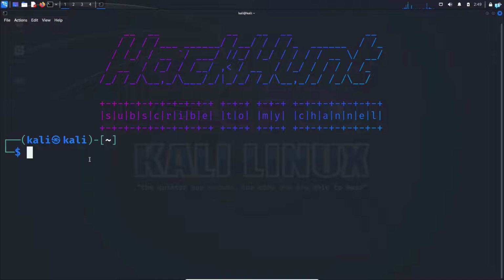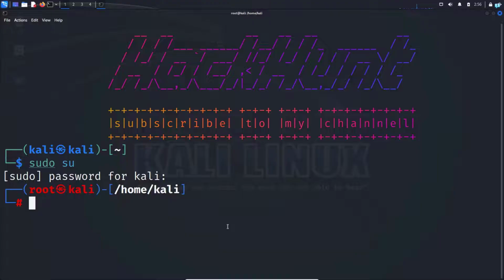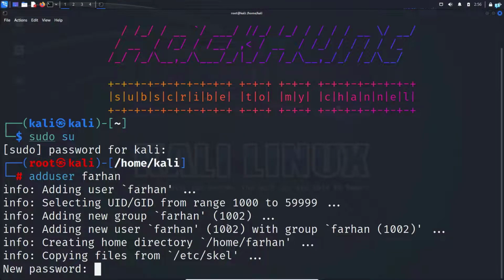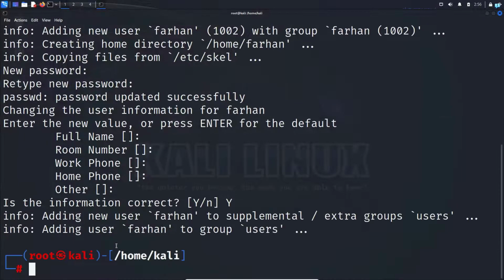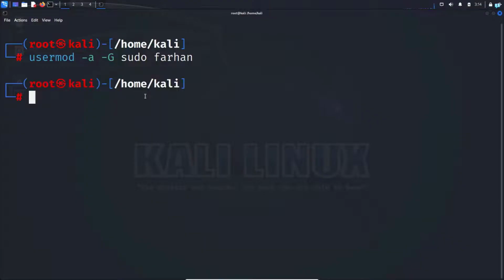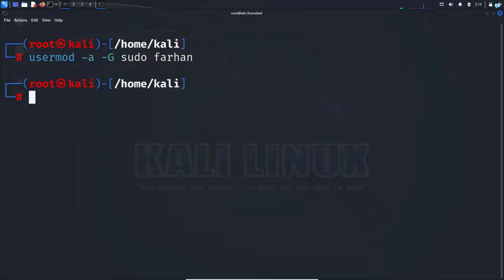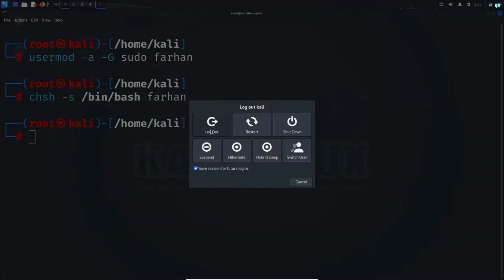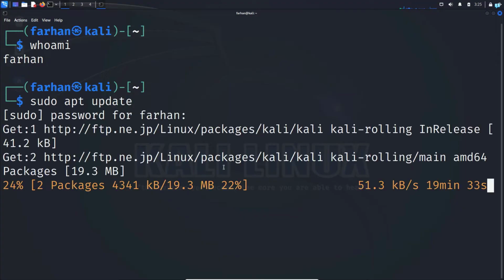How to Create NEW USER on Kali Linux with SUDO PERMISSION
🔒 Unlock the full potential of your Kali Linux system with this step-by-step tutorial on creating a new user account with sudo permissions! Whether you're a seasoned penetration tester or just getting started with Kali Linux, managing user accounts is a fundamental skill you need to master.

In this comprehensive guide, we'll walk you through the entire process, from creating a new user to granting them the necessary sudo privileges, ensuring you maintain the highest level of security and control over your Kali Linux environment.